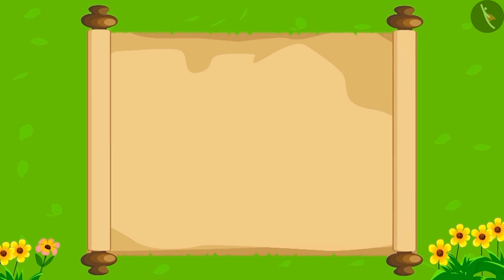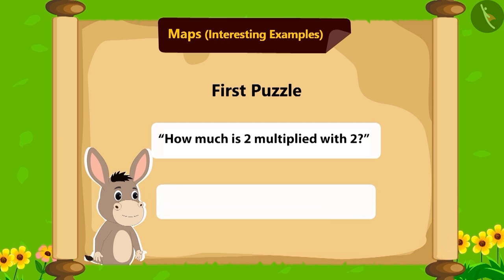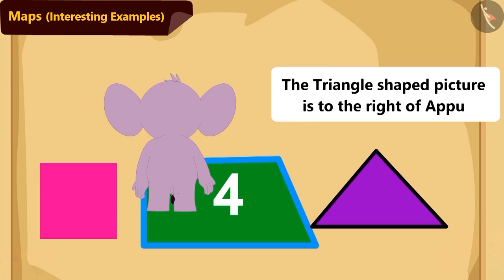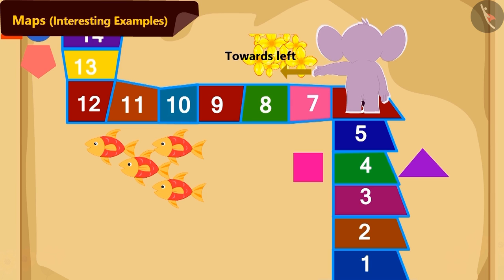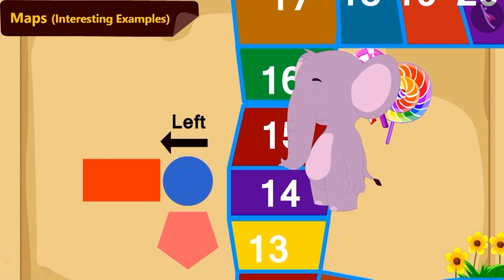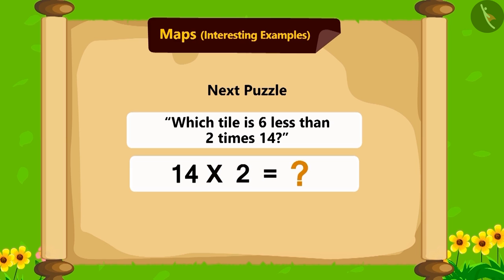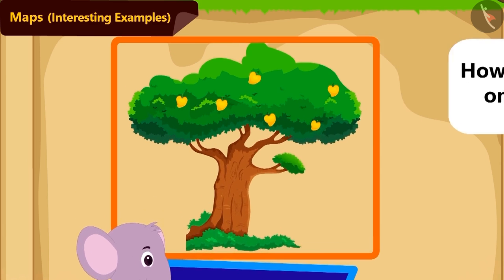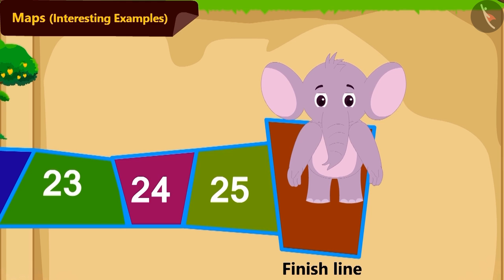Maps | Part 2/2 | English | Class 3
Maps | Part 2/2 | English | Class 3 | NCERT

Maps | Shape and Space | Grade 3 | NCERT | Shapes and Design

Welcome to part 2 of Maps. In this video, we will discuss various examples of Maps.